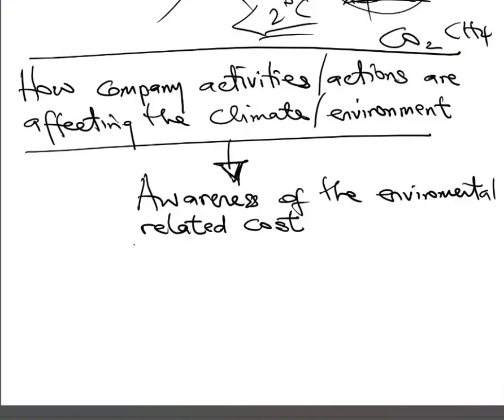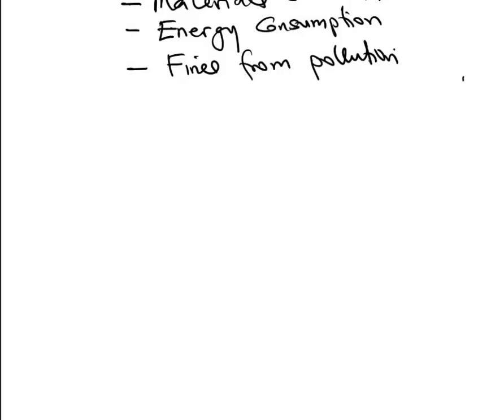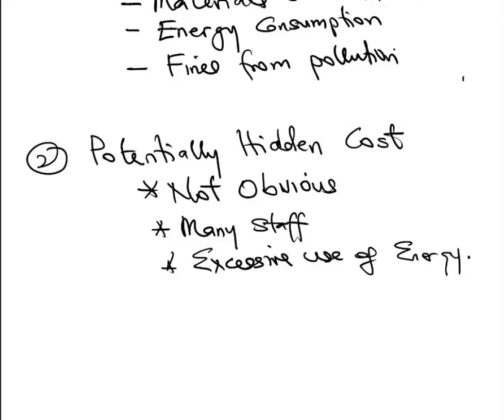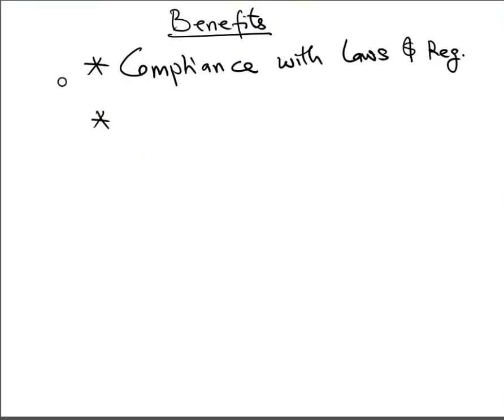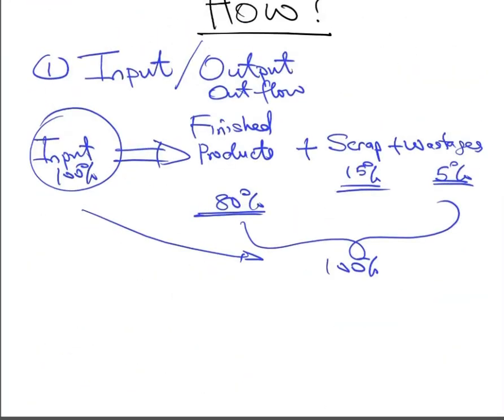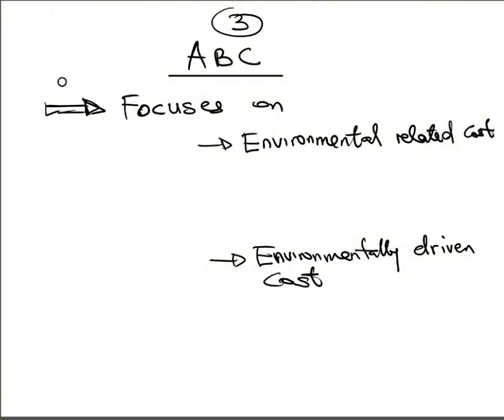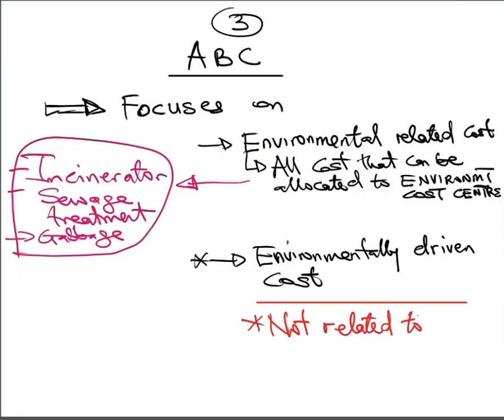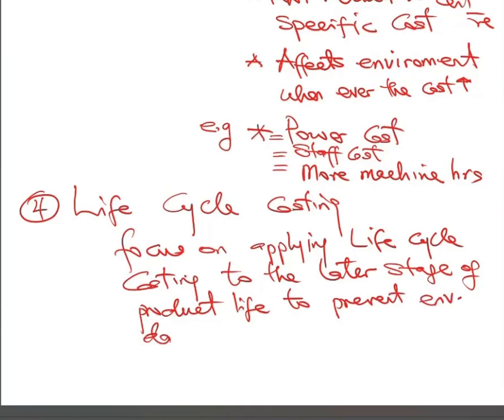ACCA Performance Management (F5) - Environmental Management Accounting - Lecture 11